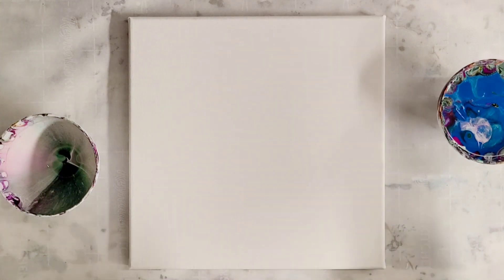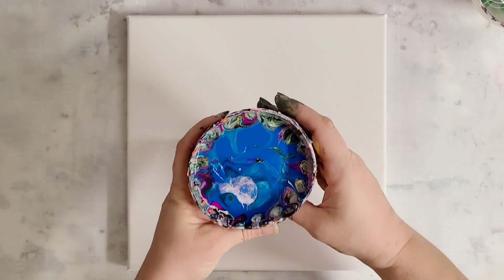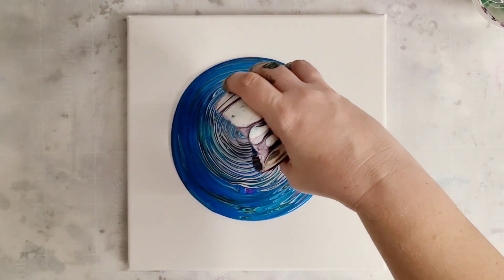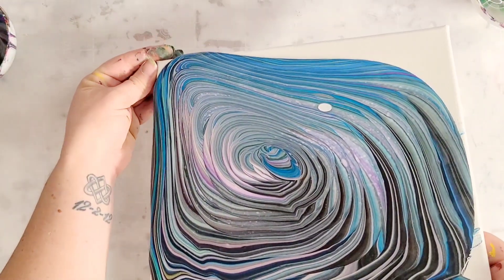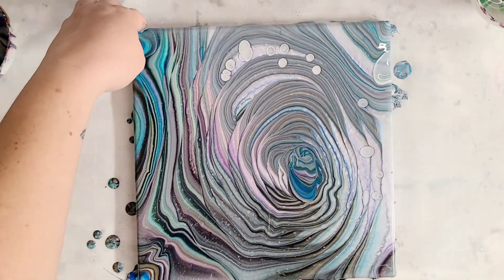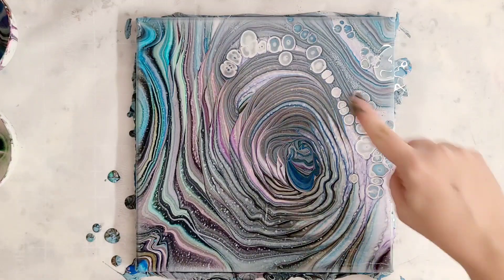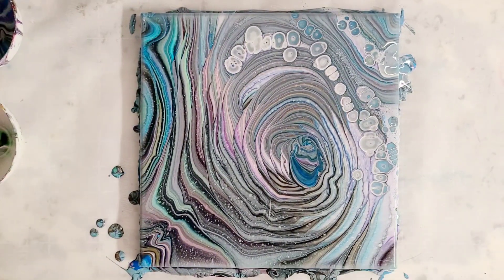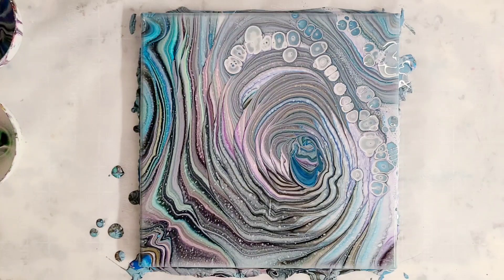Leftover acrylic paint tree ring with silicone! Pearl cells ❤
Save your leftover paint and make something awesome!

Materials used*:

Tons of various acrylic paints (note: all leftover paint in this pour is acrylic paint mixed with floetrol and water - no other mediums)
Spot On Treadmill Silicone

LEARN HOW TO MAKE AND SELL AMAZING FLUID ART IN MY NEW ONLINE COURSE!